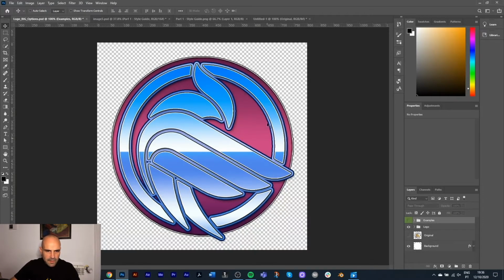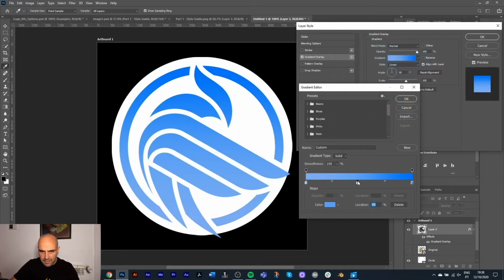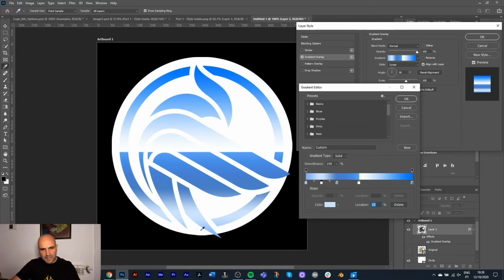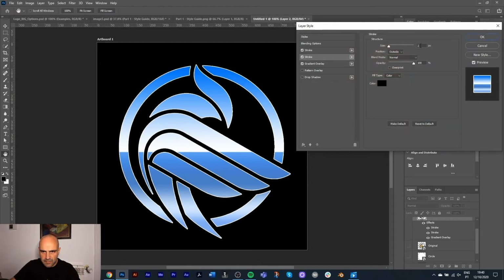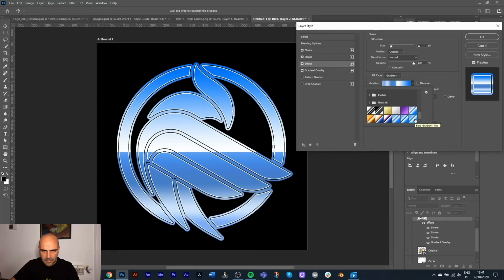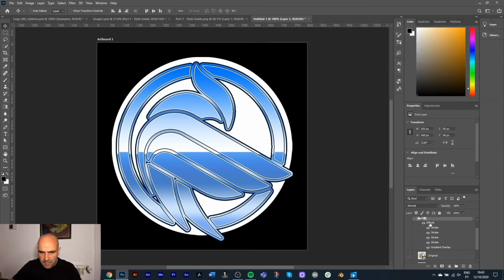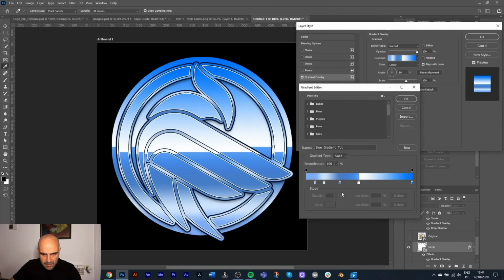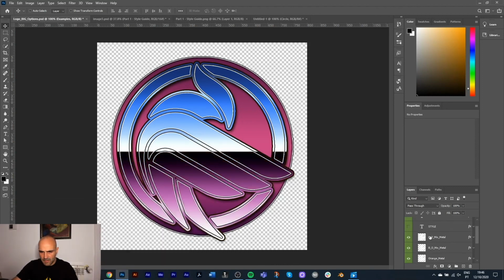80s Retro Metallic Logo Design | Retro Sci-fi Mega Tutorial Part 1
In part one we discuss what made the Metallic Game Logos of the 80’s look the way they did.

I go over a few of the most common versions used which will allow you the ability to create numerous variations of your own choice.

If you want to download the logo so you can follow along, head on over to the website and use the download link on the blog post.